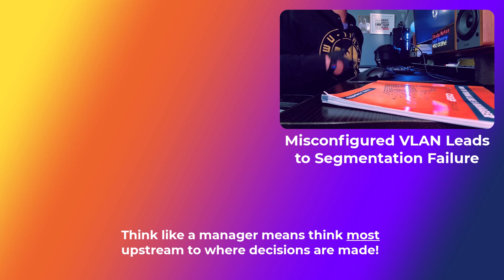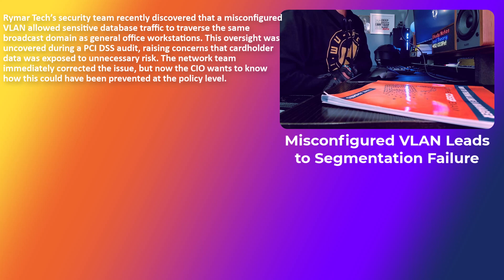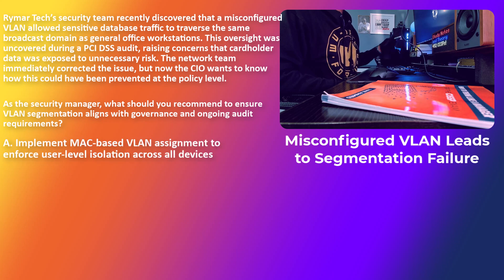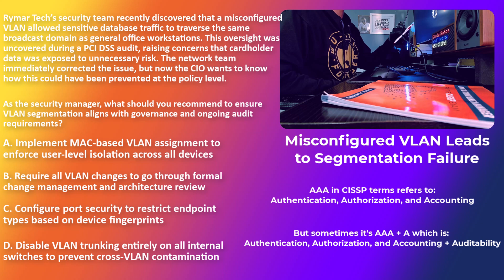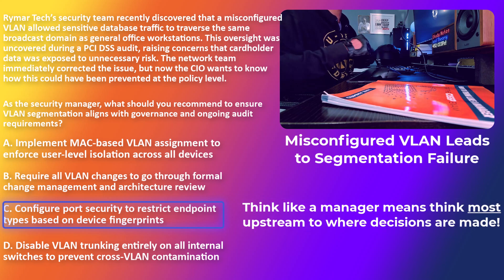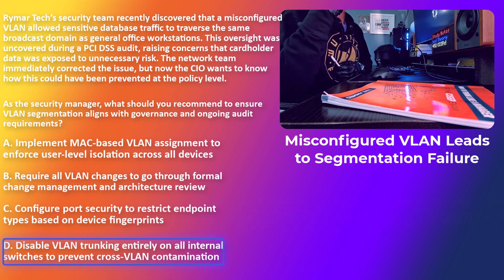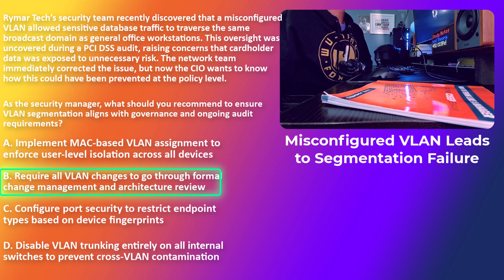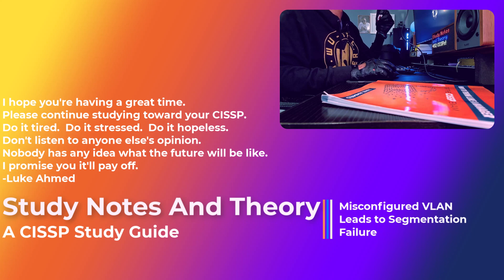CISSP Practice Question – Misconfigured VLAN & Segmentation Failure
In this scenario from Rymar Tech, a misconfigured VLAN allowed sensitive database traffic to mix with general workstation traffic—detected during a PCI DSS audit. Learn how to think like a security manager and trace problems upstream to governance and policy.

✅ Perfect for CISSP students preparing for questions on:
• Network segmentation
• Change management
• Governance vs. configuration
• Policy-level controls

🎓 Hosted by Luke Ahmed, creator of Study Notes and Theory — the go-to platform for serious CISSP candidates:

Author of How To Think Like A Manager for the CISSP Exam: